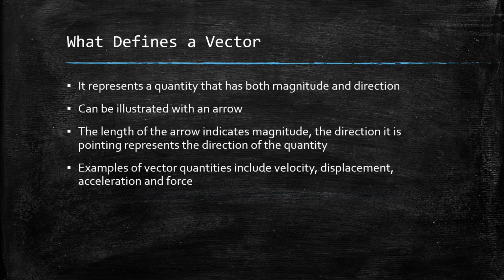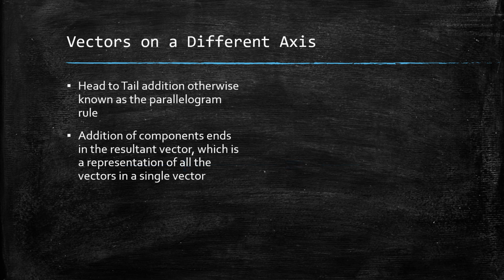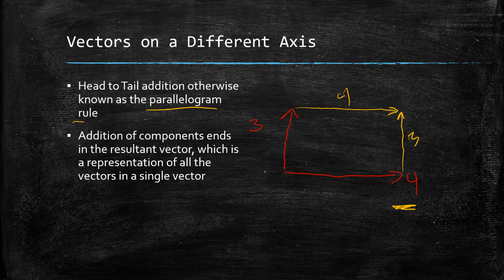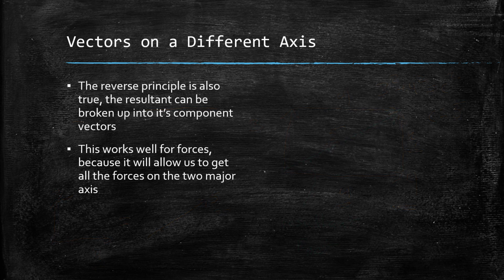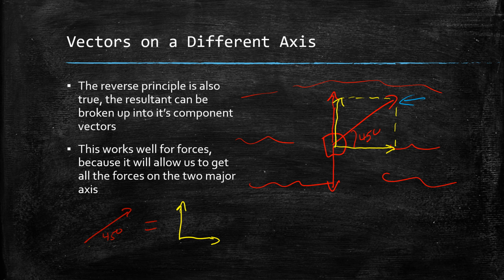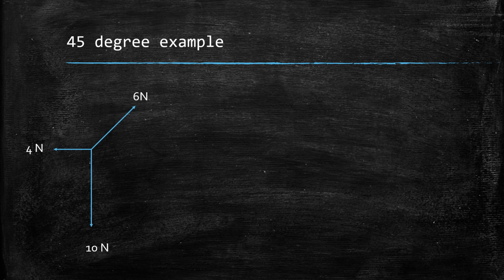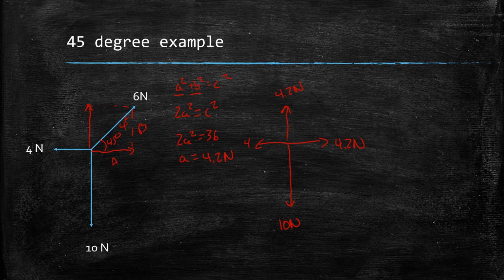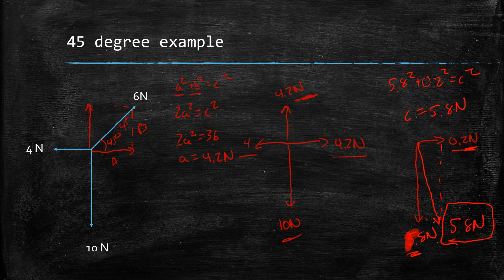Force Vector Math